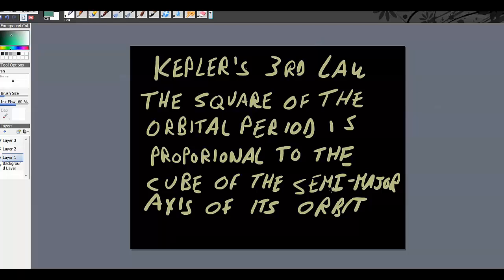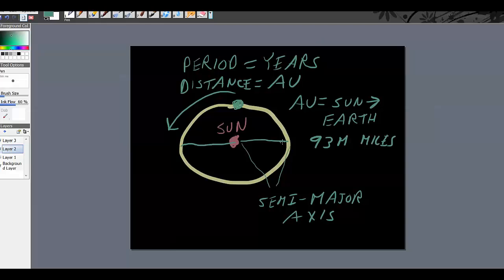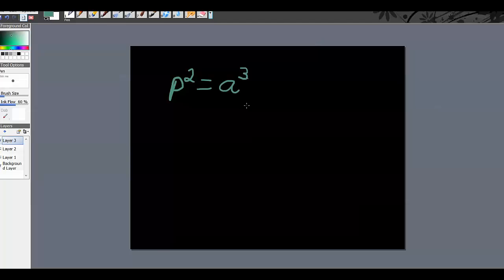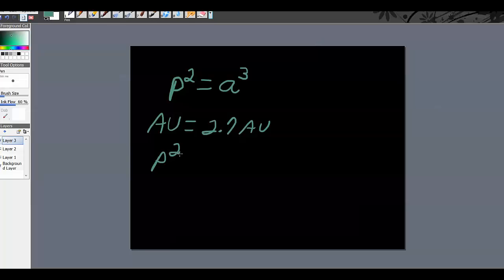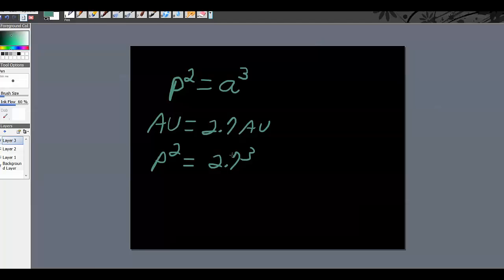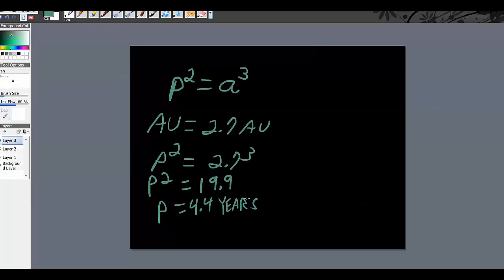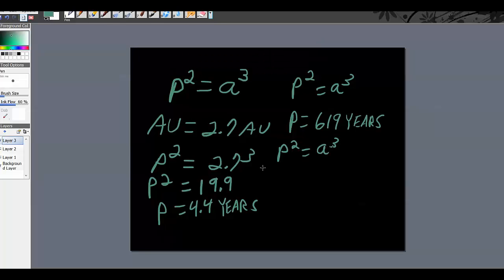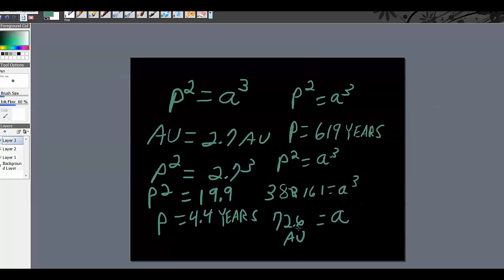Kepler's 3rd Law